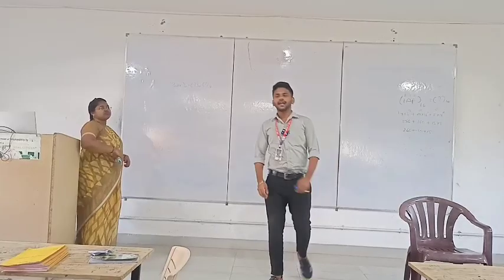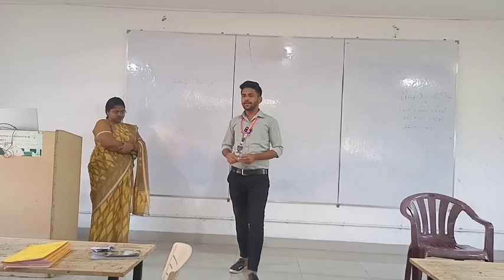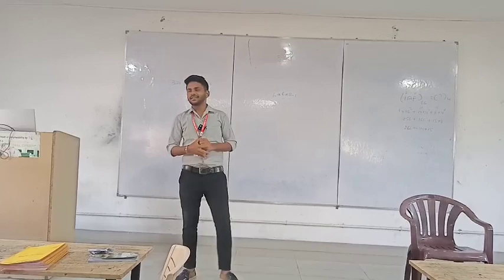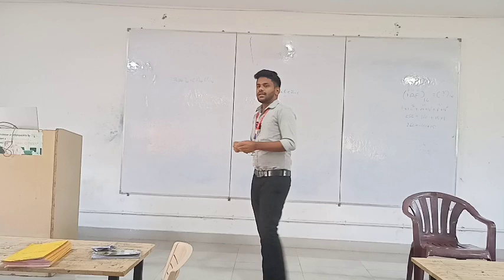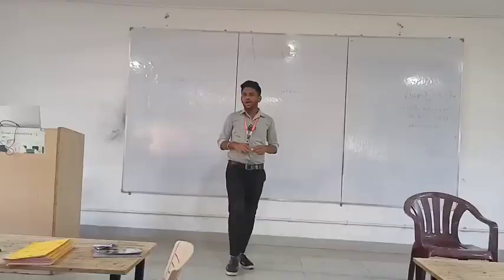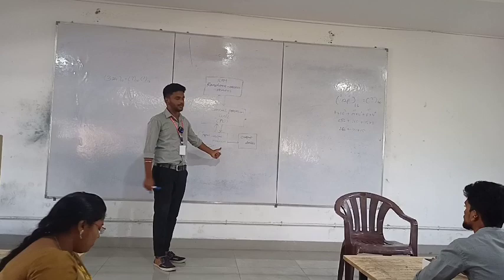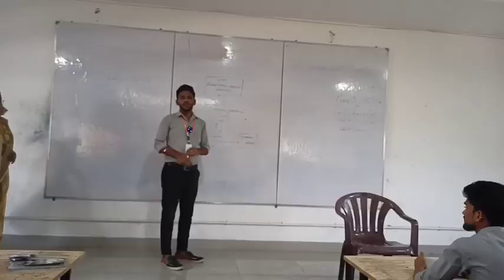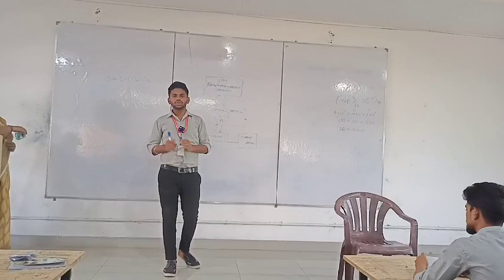TTL SESSION BY B.GANESH KUMAR SUB :- CO.